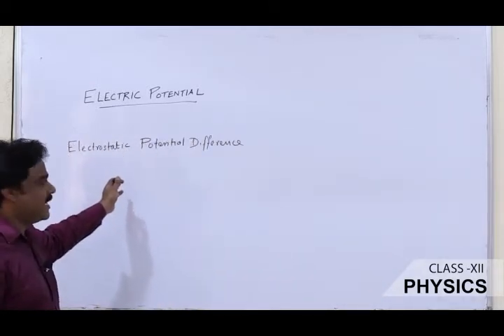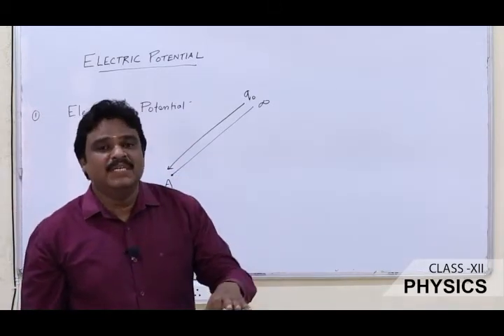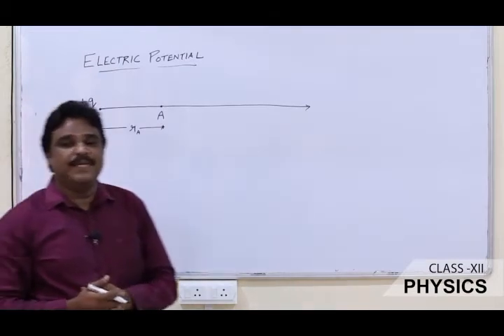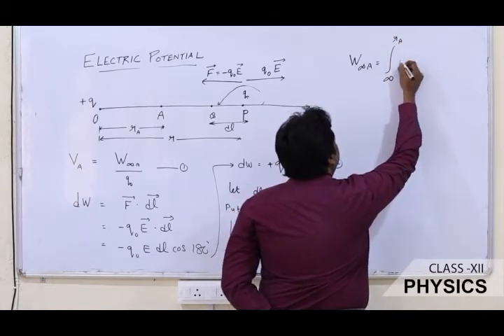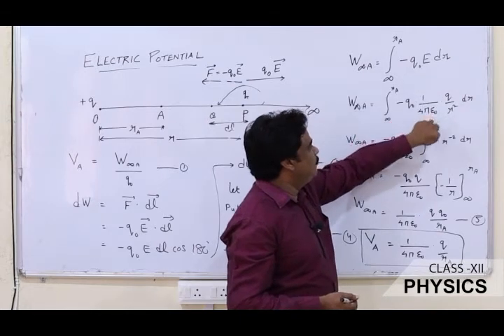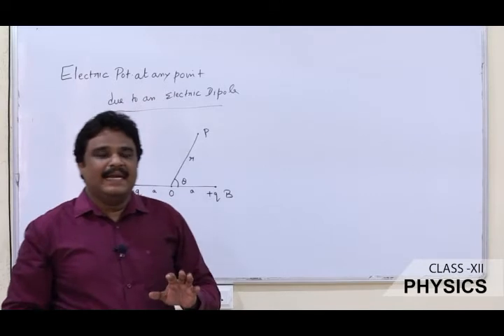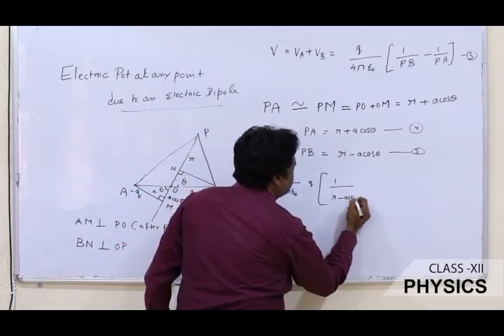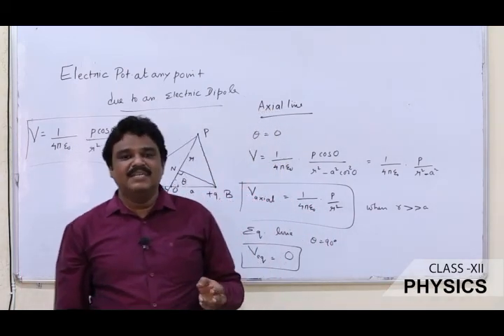Class 12 Physics - Electric Potential Part 1